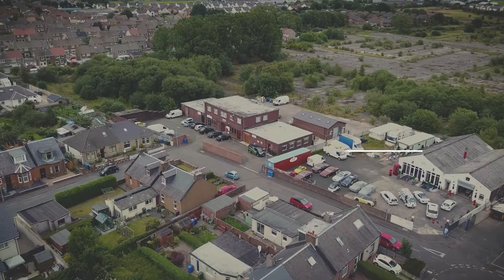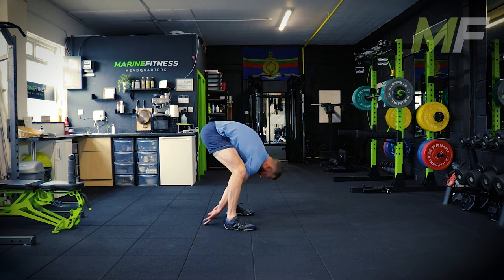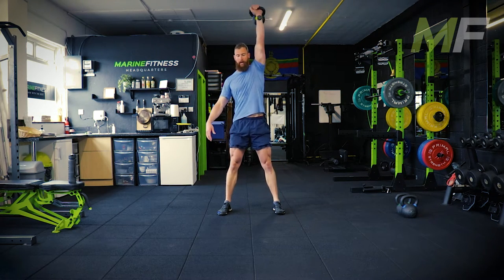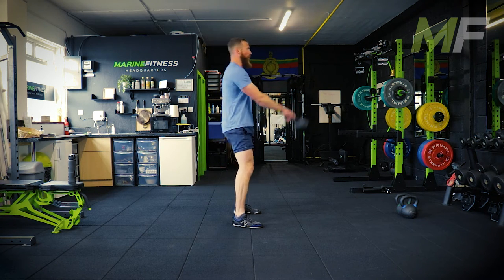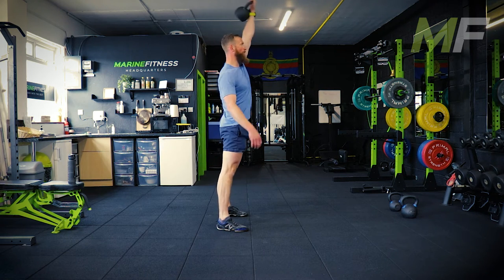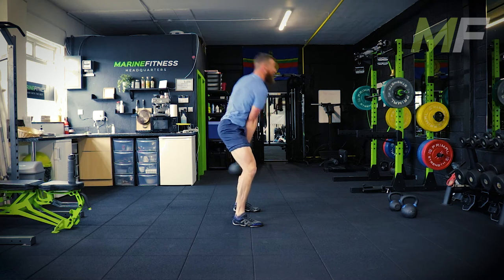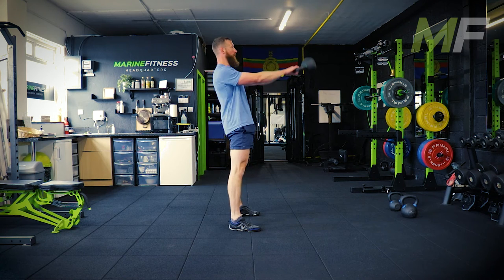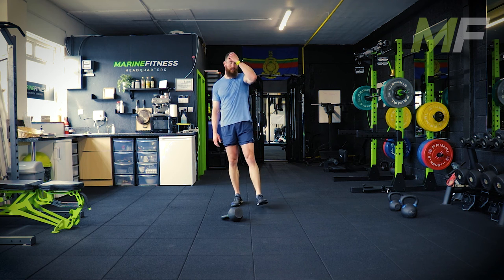KB Complex #9 | Kettlebell Home Workout | Marine Fitness Live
👉Marine Fitness
🇬🇧🗡Former Royal Marines Commando
🏋‍♂Personal Trainer & Life Changer
🙋‍♂Making Average People Great
💪One Rep & One Step At A Time